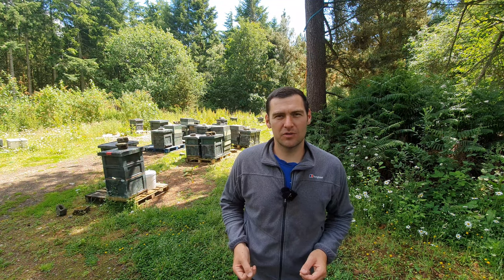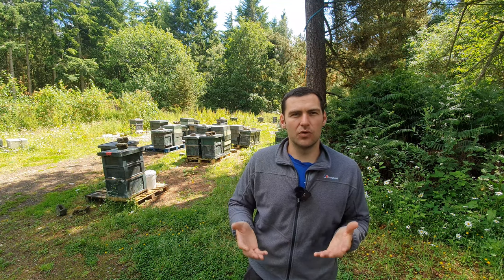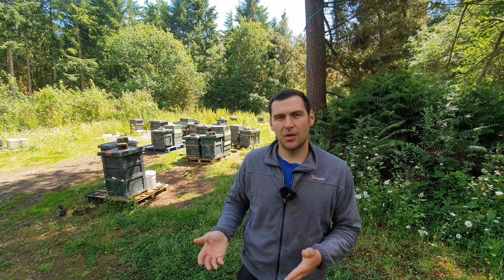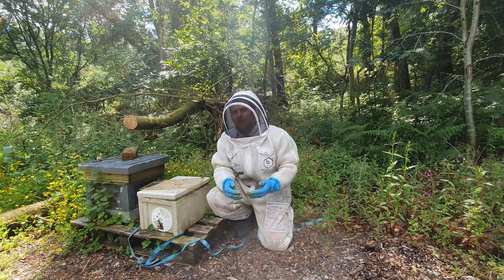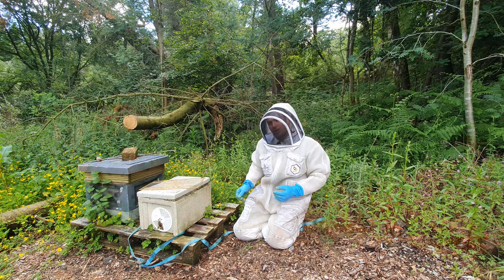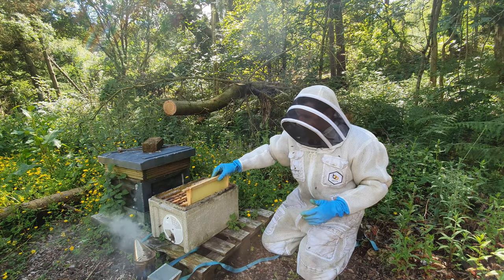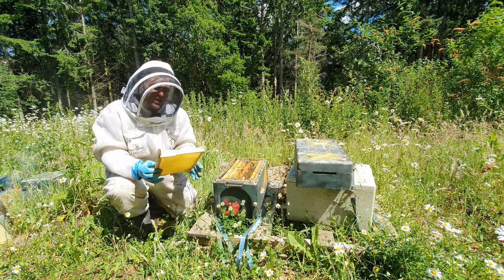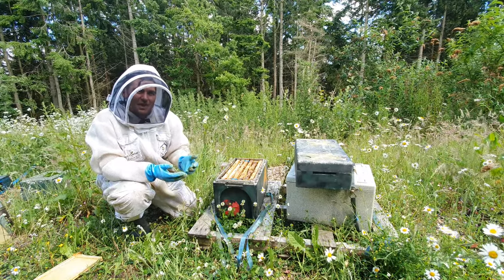How To Expand Bee Hives - How to Balance Hives - Sharing Beehive Resources